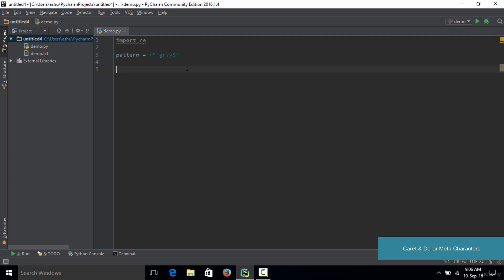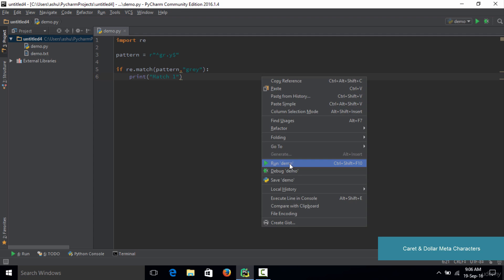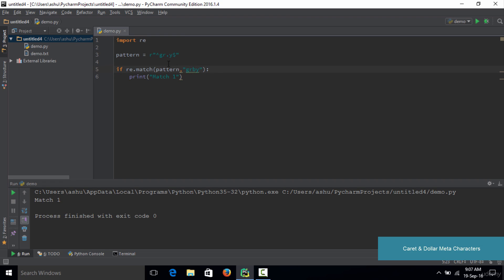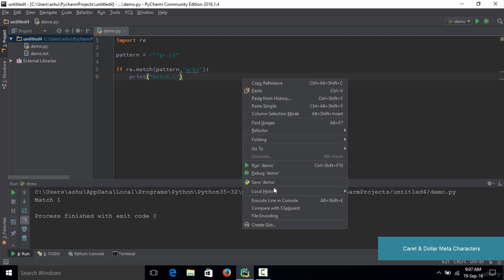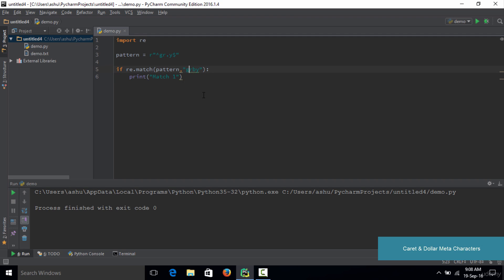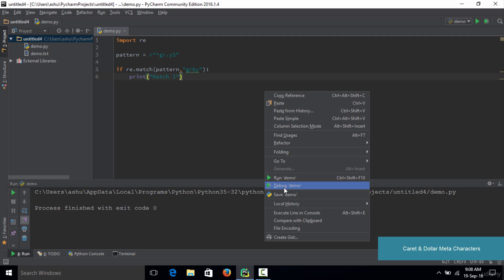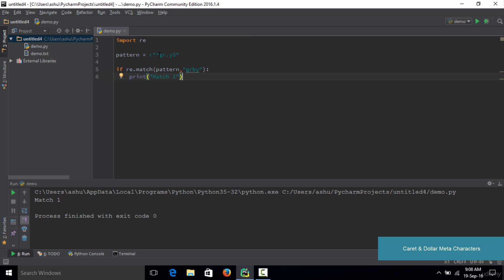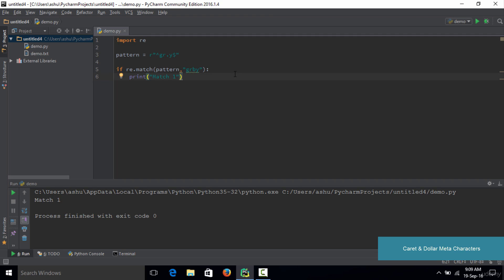088 Caret dollar metacharacter